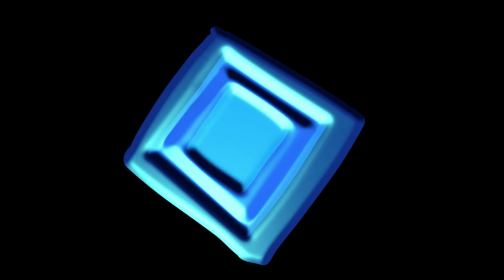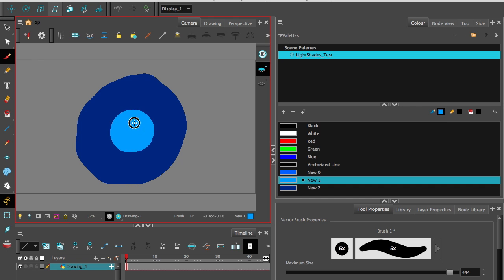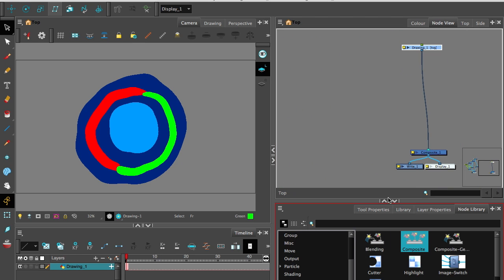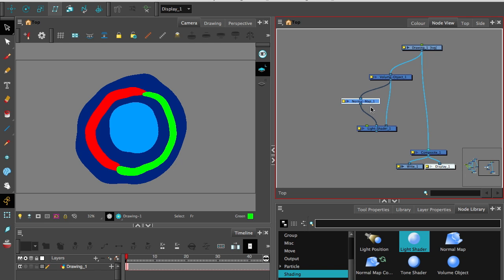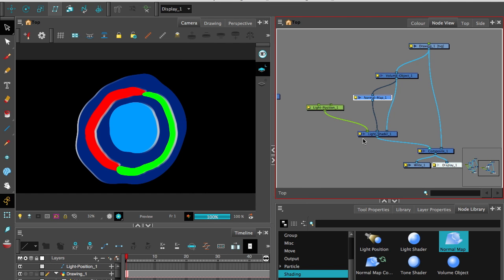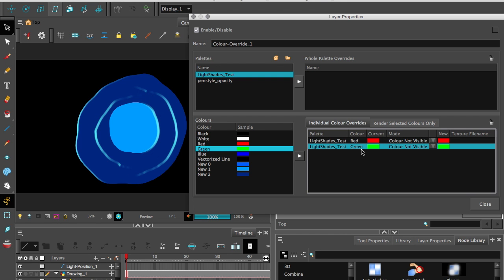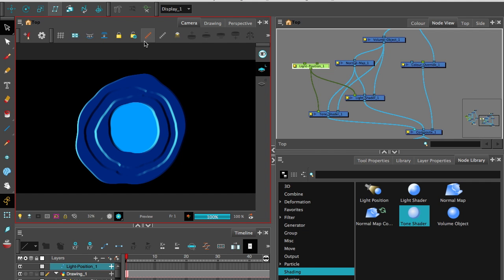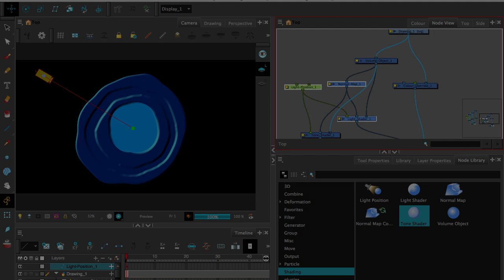Toon Boom Harmony 12 Light Shade Effect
Quick demo of one of the new features to Harmony Premium.

Was tricky to figure out, there's not really any instruction out for it yet... Thought I'd get in early